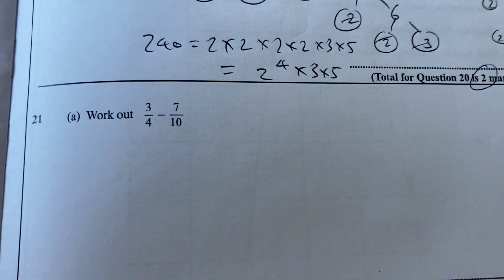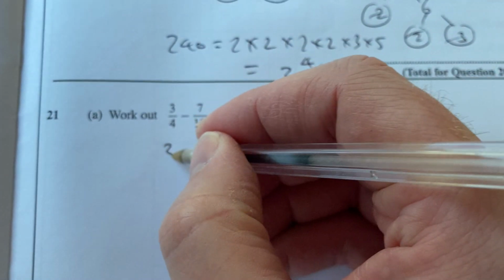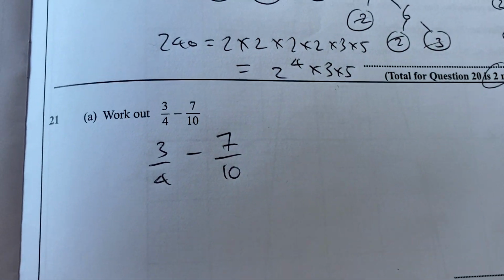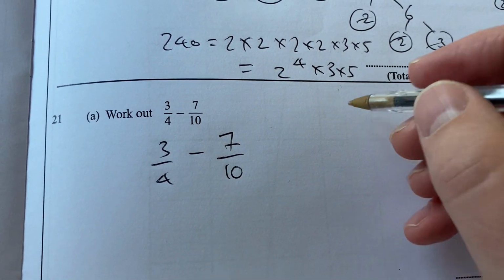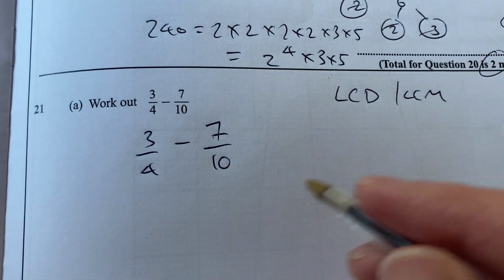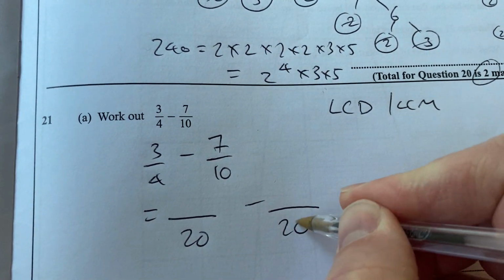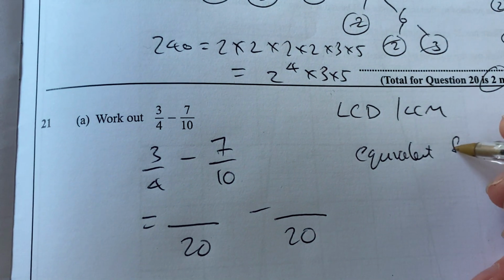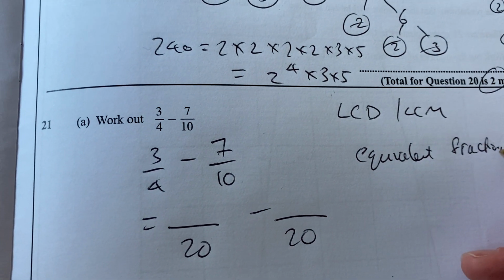Maths GCSE exam questions prime factor fractions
Maths video solutions to exam questions
Product of prime factors or prime factor decomposition using factor tree
Subtracting fractions with equivalent fractions and same denominator